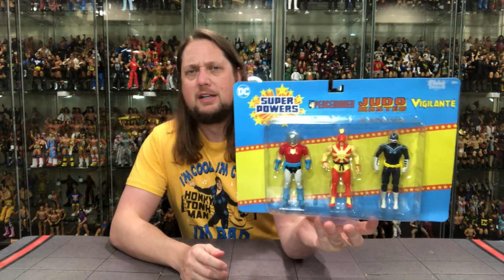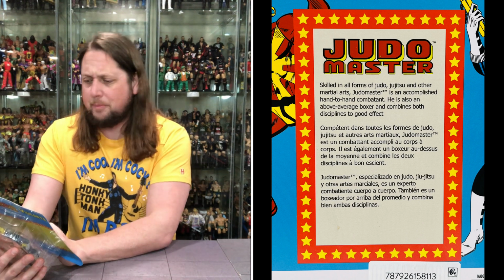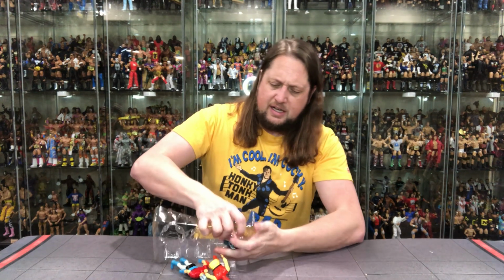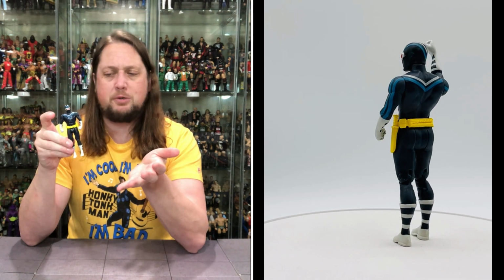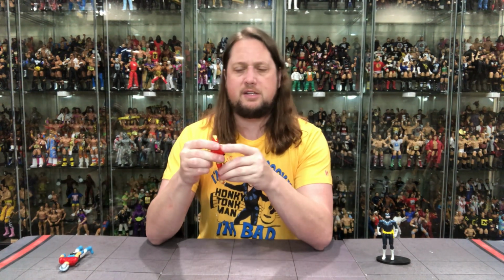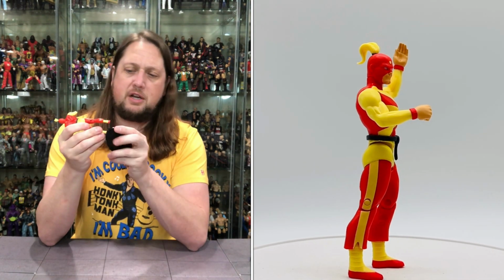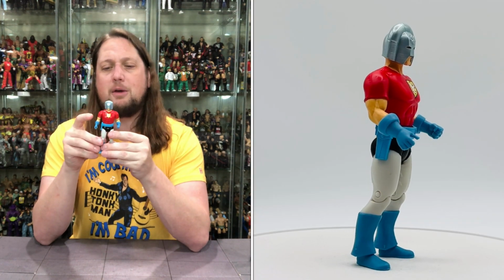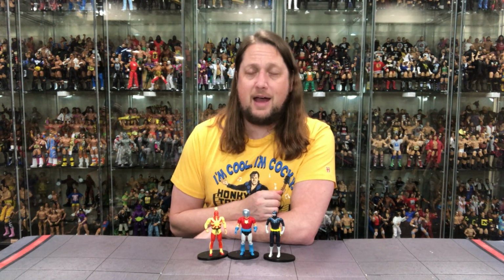Peacemaker Super Powers 3 Pack Unboxing & Review!